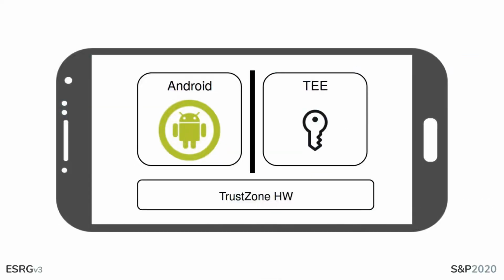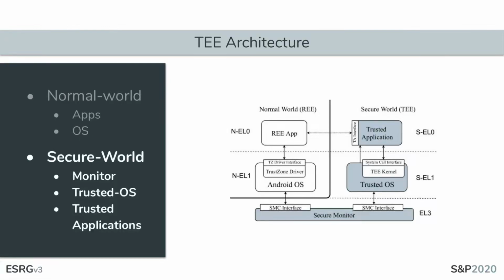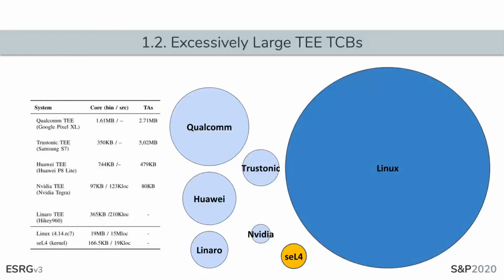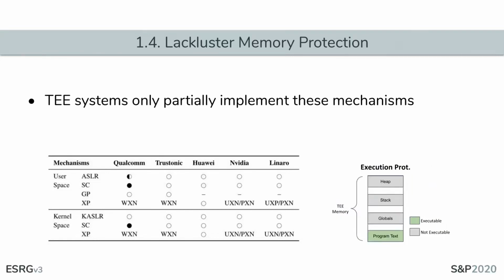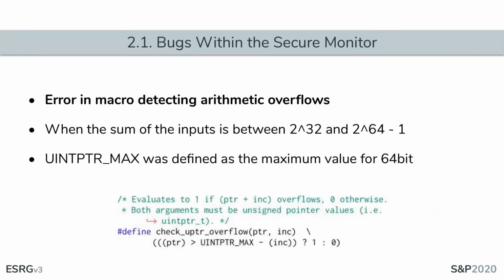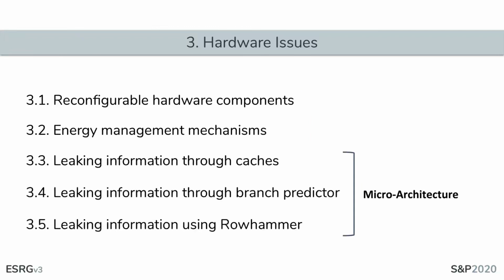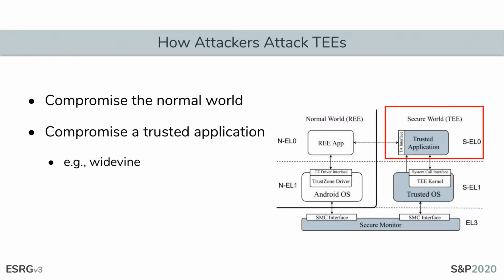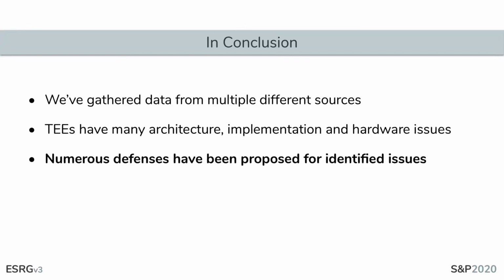SoK Understanding the Prevailing Security Vulnerabilities in TrustZone Assisted TEE Systems